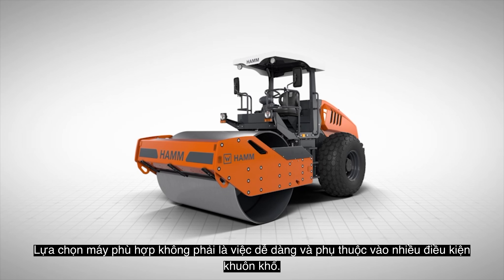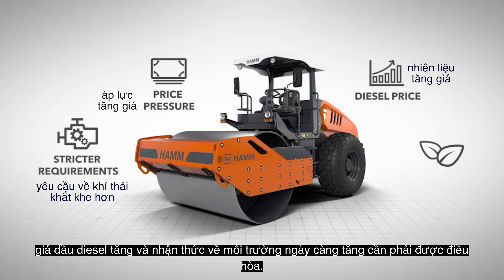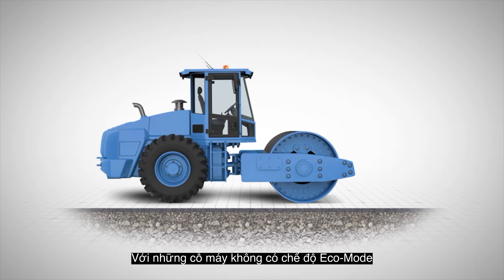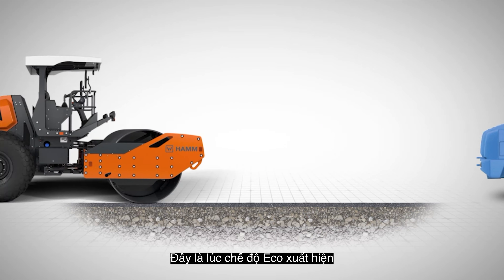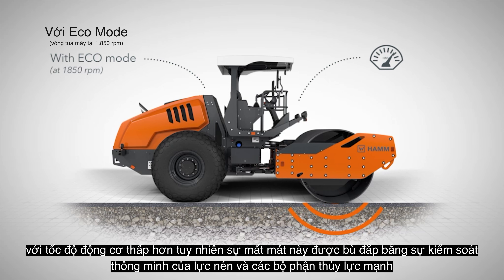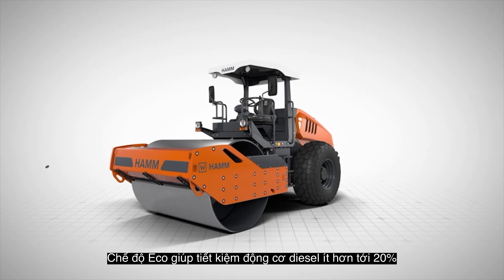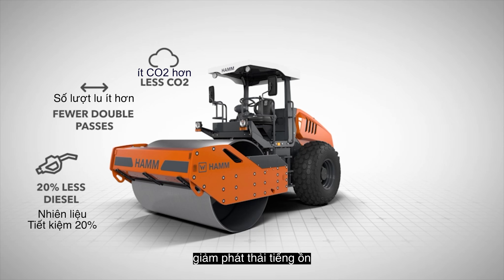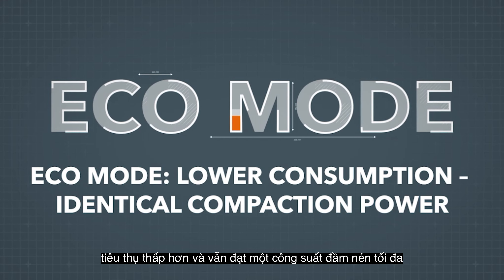HAMM TV: HAMM ECO MODE_VIETSUB